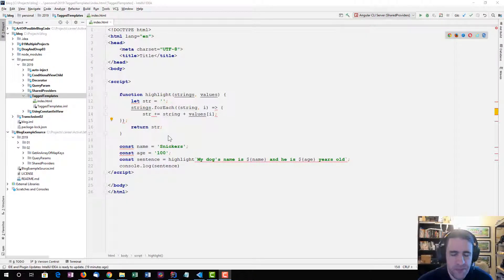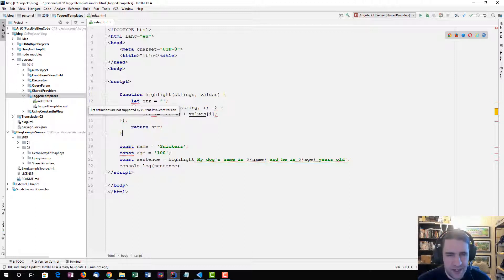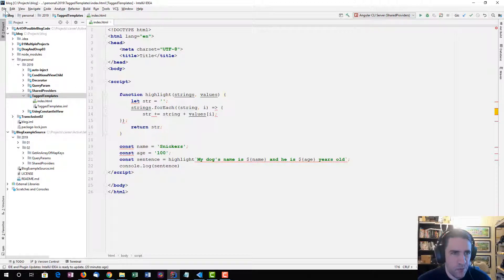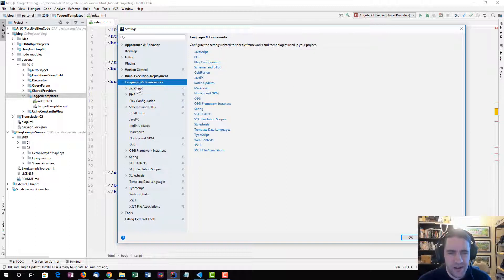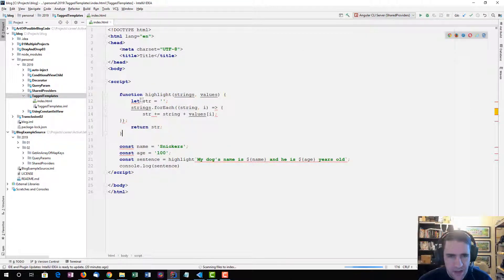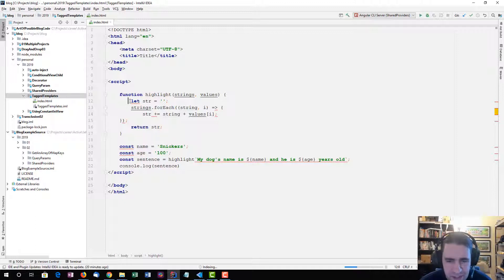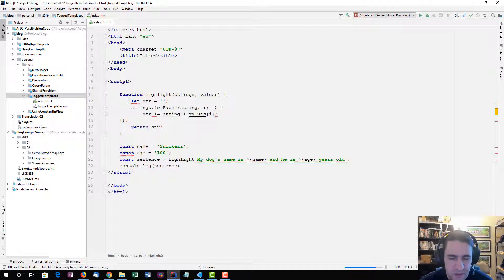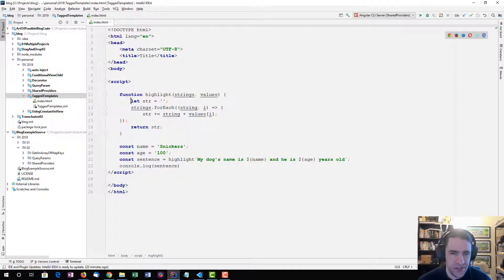Fix the "Not Supported by current JavaScript version" IntelliJ Error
This is a quick screencast to show you how to change the JavaScript version in IntelliJ in order to fix the "not supported" error.